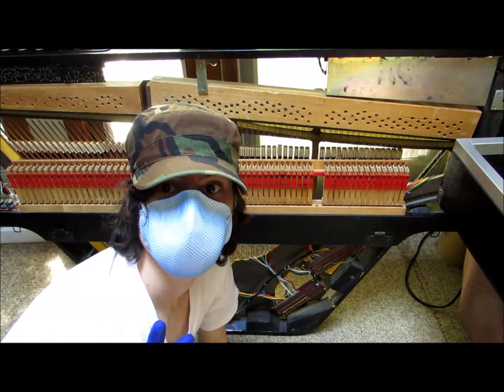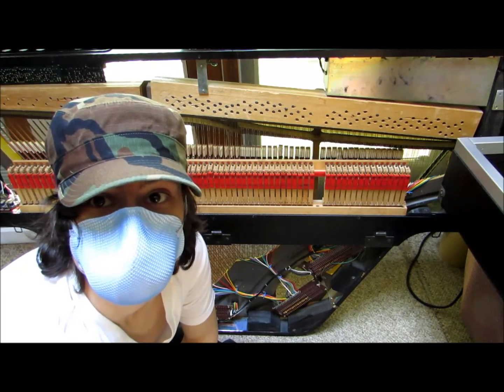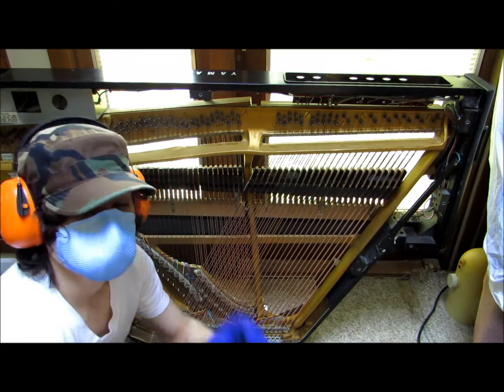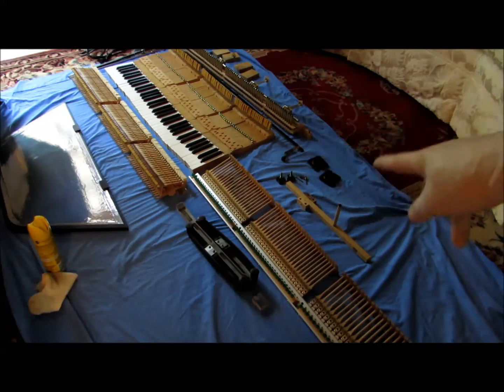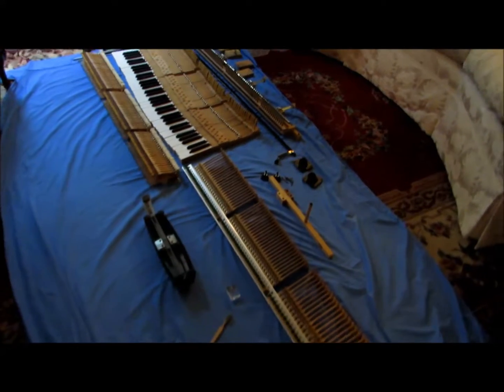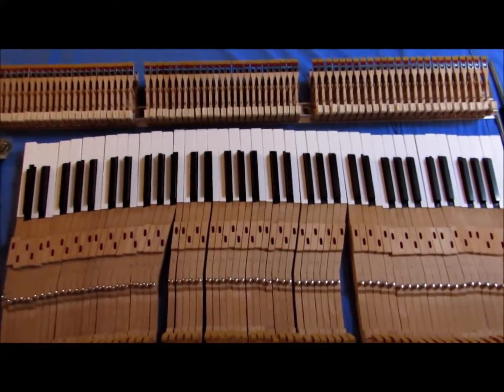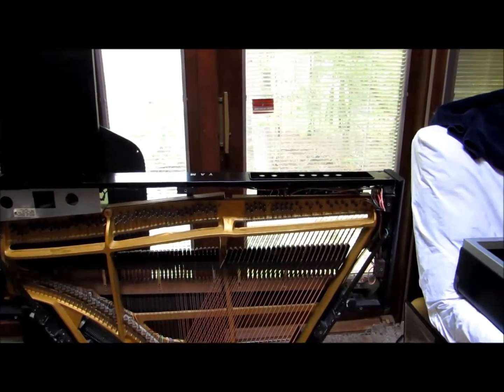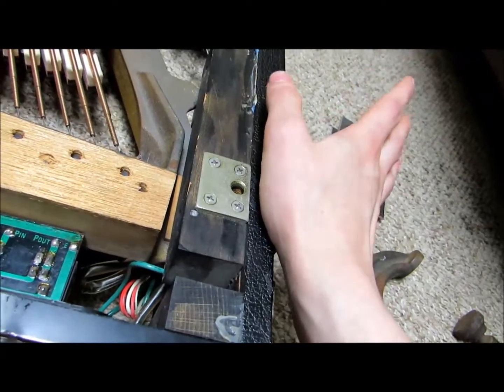Yamaha CP-70 Restoration part 3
Welcome back for part 3 of my journey restoring this vintage Yamaha CP-70!